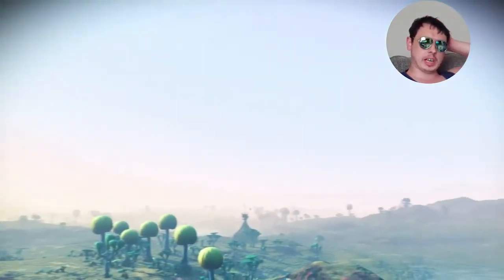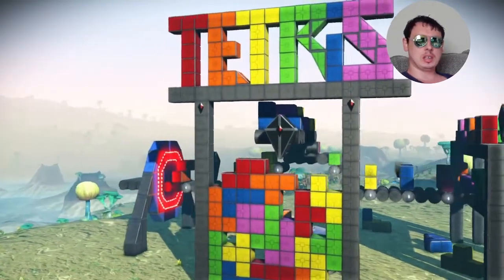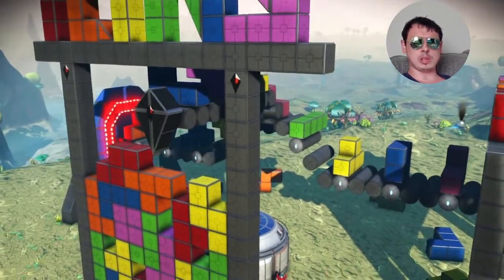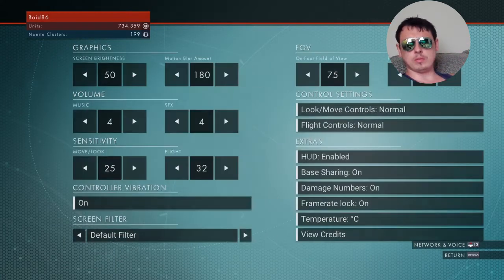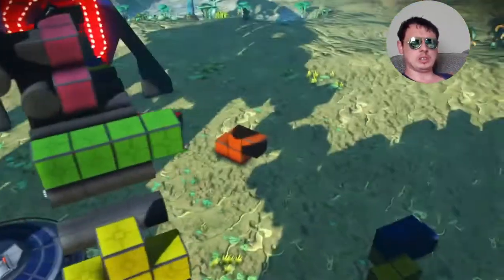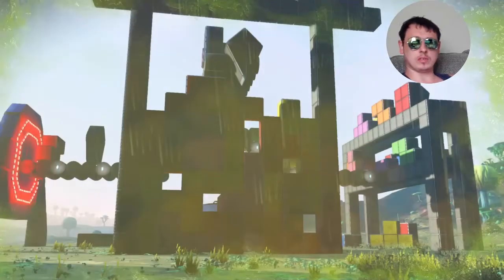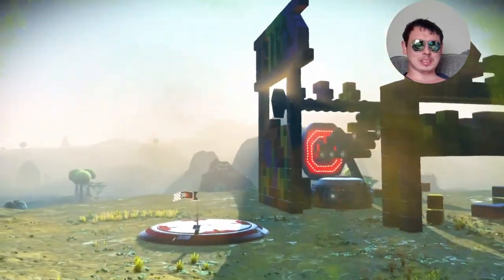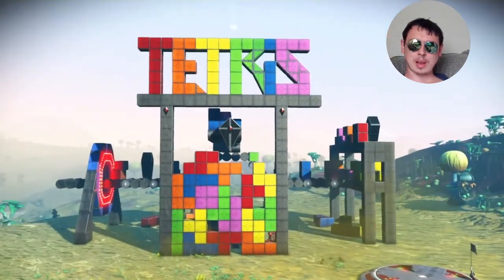No Man’s Sky, Tetris